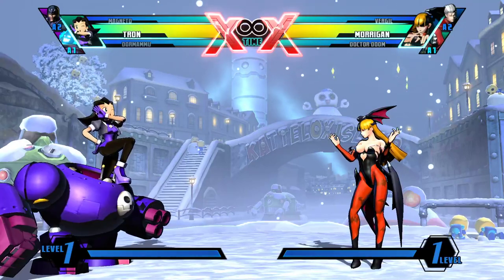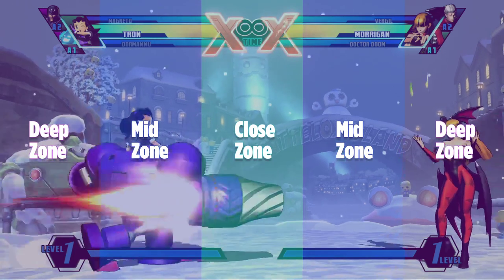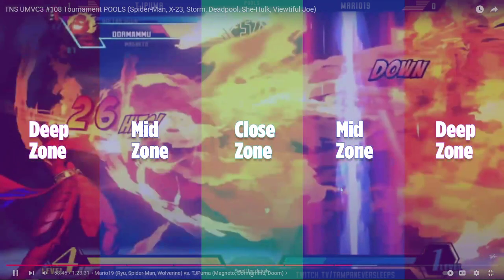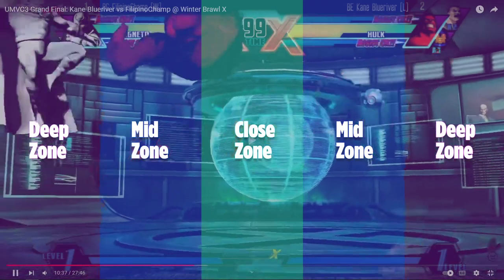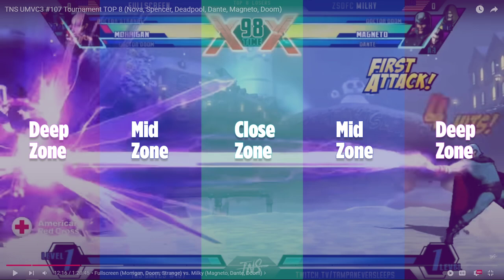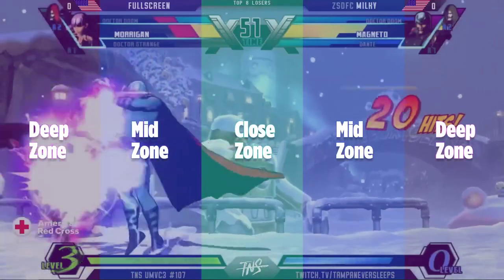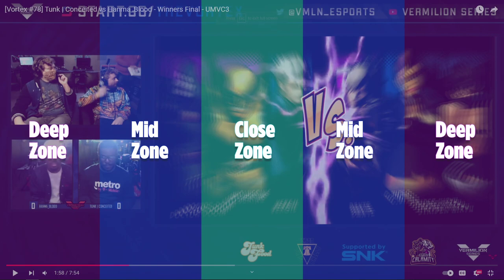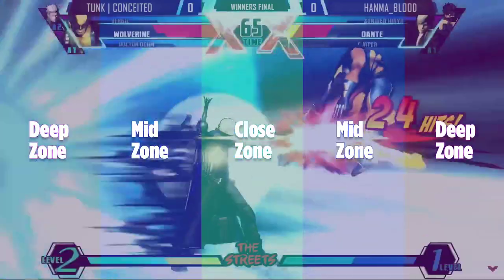UMVC3 Spacing Tutorial: ZONES | MUST WATCH!!!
A quick guide to umvc3 spacing, along with some vod examples to show the concept. This concept opened my eyes to proper spacing when I compare the graphic to vods, hoping it will help you too!
TIMESTAMPS
0:00 Intro
0:43 Zones Breakdown
3:44 Vod 1 - Wolverine
5:34 Vod 2 - FChamp vs KBR
7:30 Vod 3 - Milky vs Fullscreen
10:30 Vod 4 - Tron
11:59 Vod 5 - Wolverine